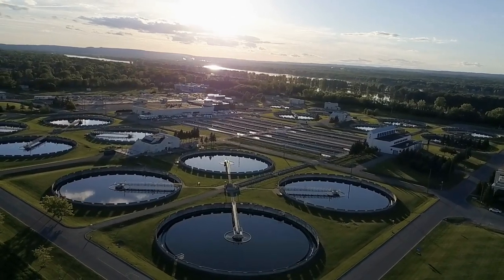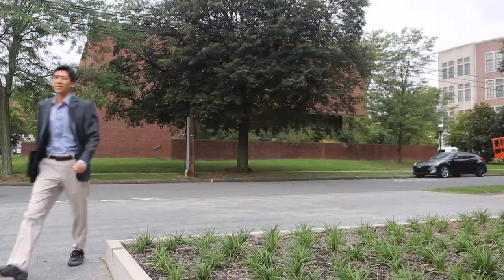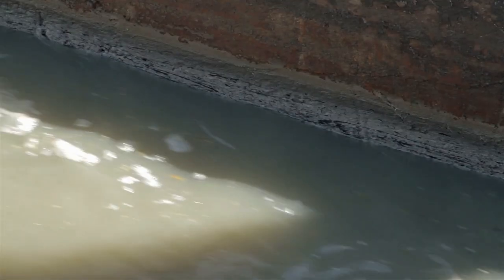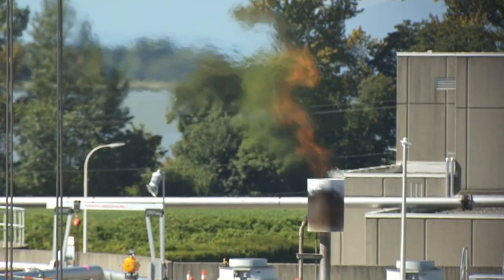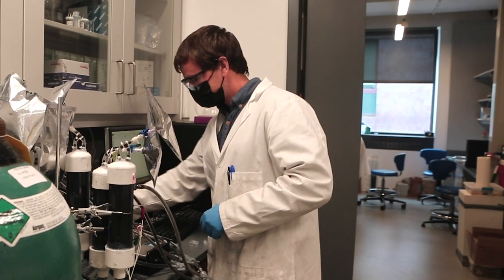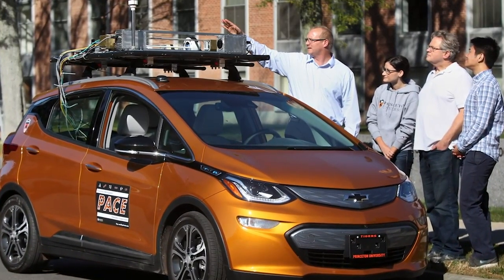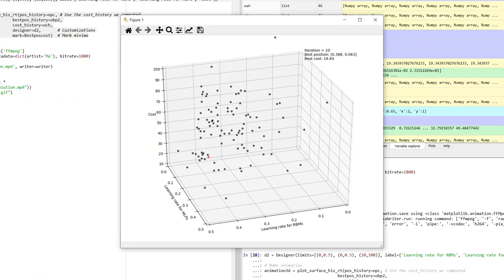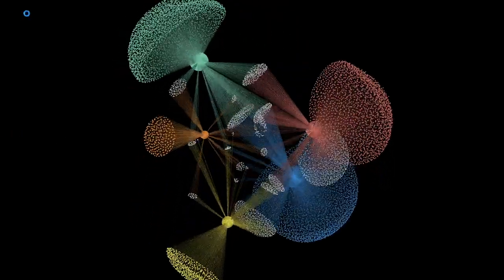Dr. Z. Jason Ren Receives 2021 Paul L. Busch Award from The Water Research Foundation.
Dr. Ren of Princeton University wins the most prestigious mid-career award in his field, underscoring his leadership in wastewater research related to greenhouse gas emissions.